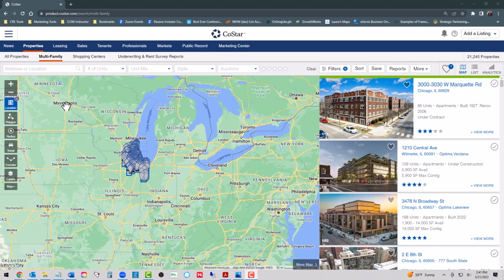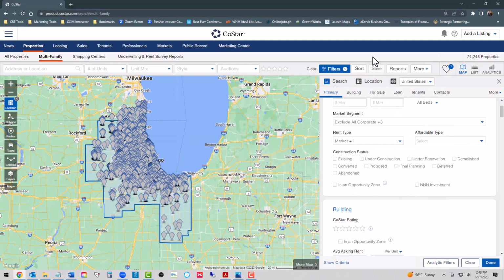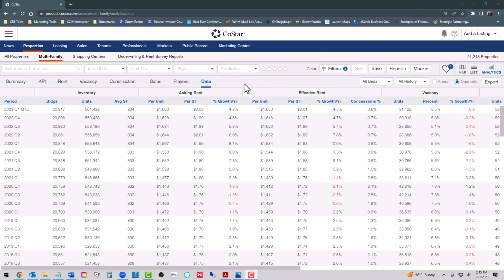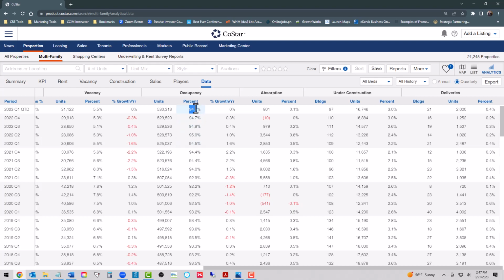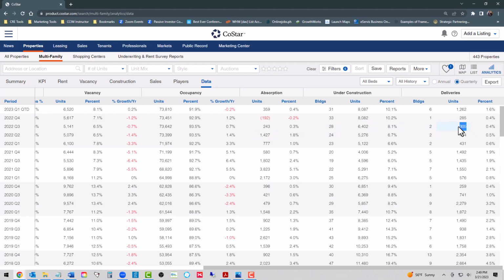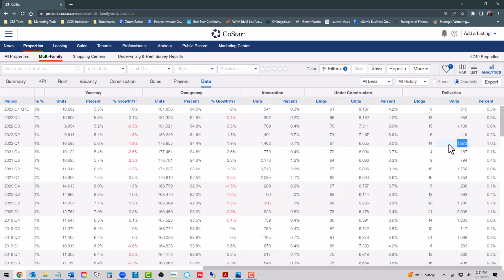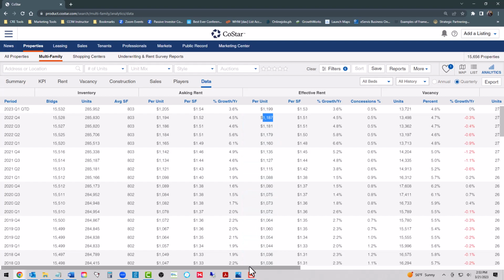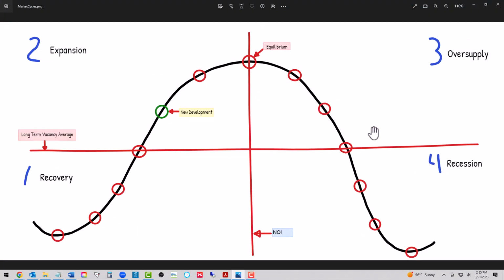Chicago Rental Market For Multifamily Properties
This video shows you what the Chicago Rental Market For Multifamily Properties is currently doing on a quarter over quarter basis, which tells a much different story than the year over year numbers, which is what the brokers, sponsors, and sellers are telling you...

Chicago could be plotted above the long term occupancy average line of the market cycle chart, putting the MSA in the oversupply phase of the current market cycle for conventional multifamily properties...

If you would like me to analyze your MSA Rental Market, let me know the name and I will get it on the publishing schedule on a first-come-first-serve basis...